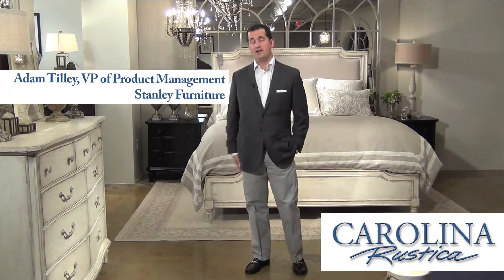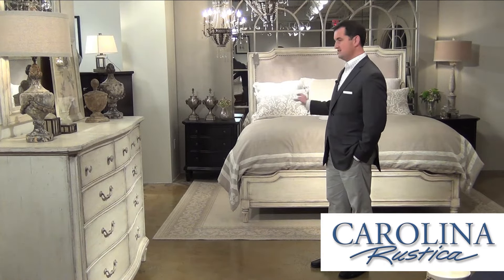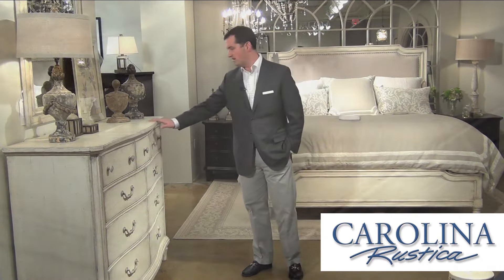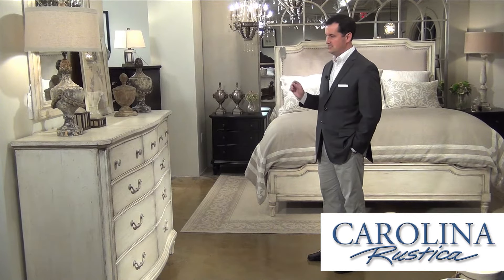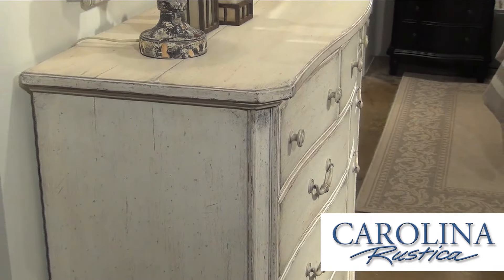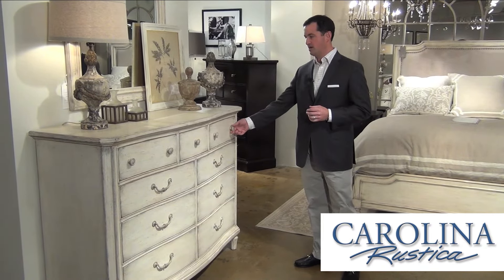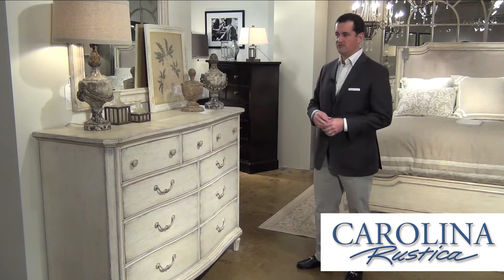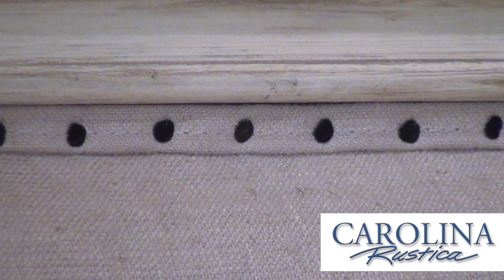Stanley Furniture European Cottage Bedroom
Product Management VP Adam Tilley explains the benefits and features of the Stanley Furniture European Cottage Bedroom. More information on the Stanley line of furniture can be found on our